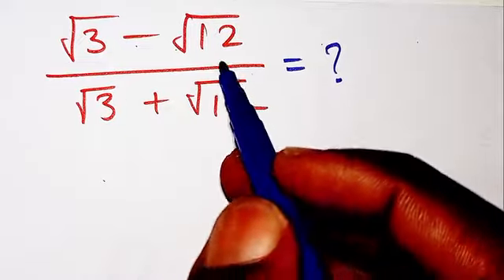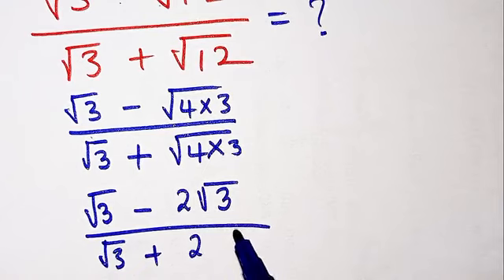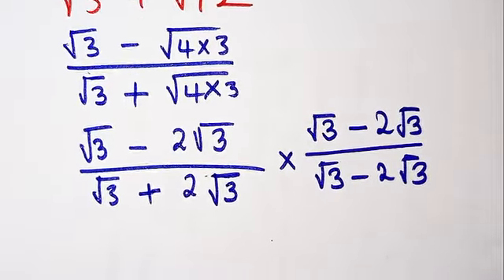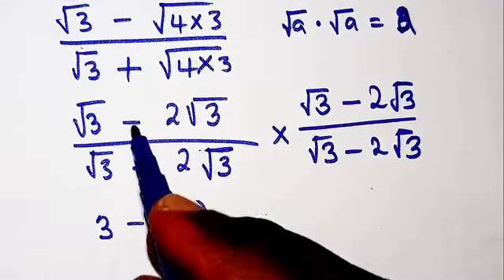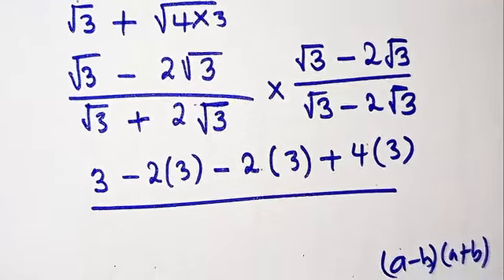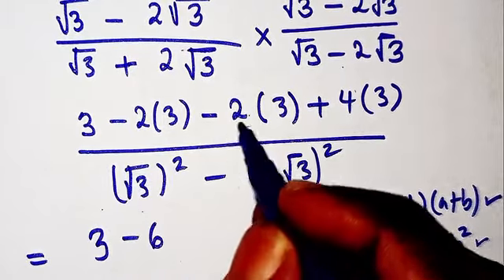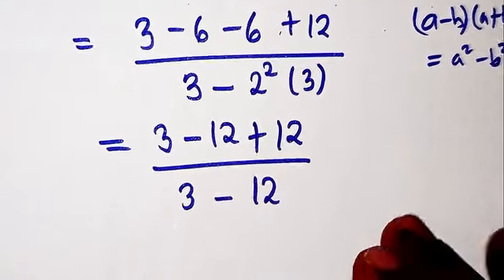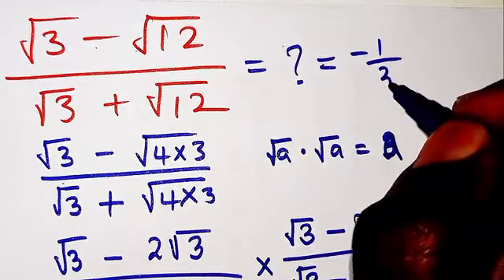Simplifying Radical Expressions | Step-by-Step Solution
In today's video, we tackle the problem of simplifying a Nice radical Expression.

We'll walk you through each step, explaining the process of rationalizing the denominator and simplifying the expression to its simplest form. Whether you're preparing for exams or just brushing up on your math skills, this tutorial is perfect for you.